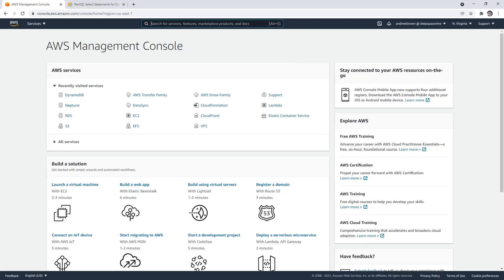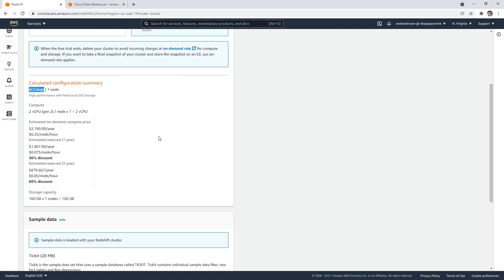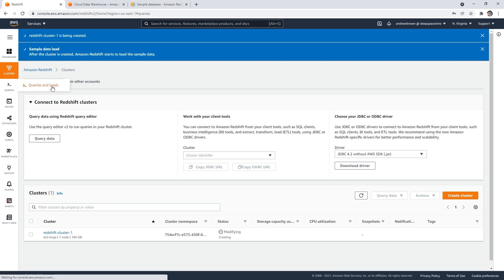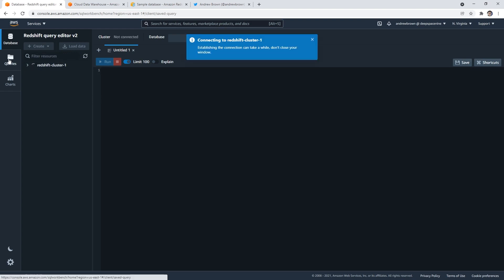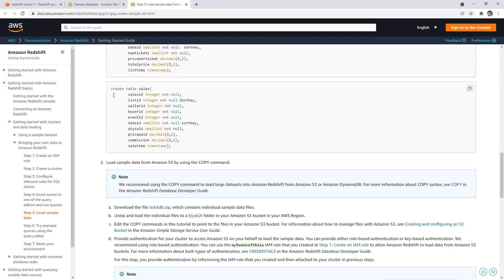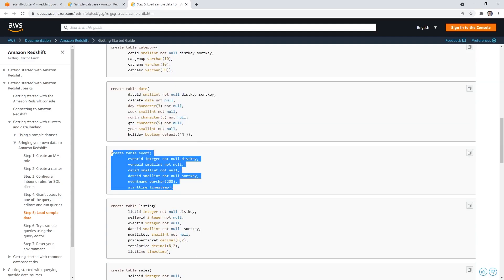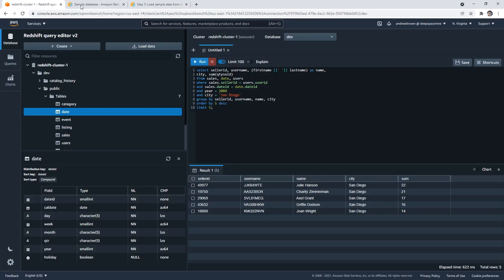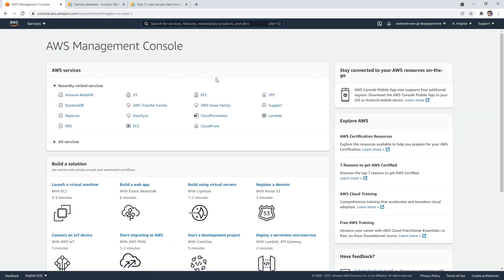CLF-C01 — Redshift Follow Along